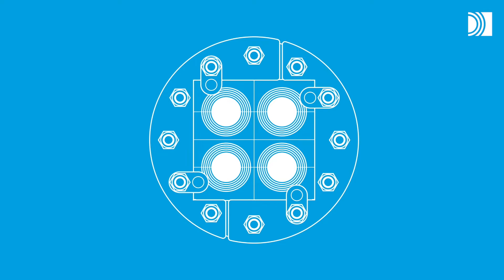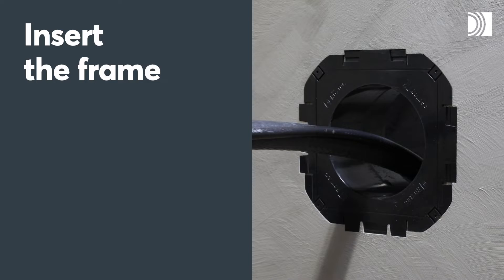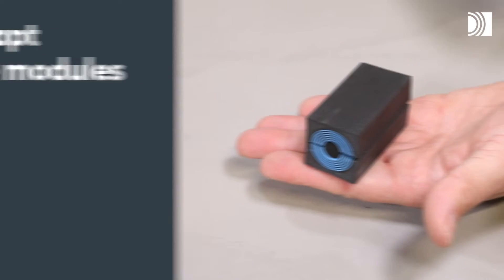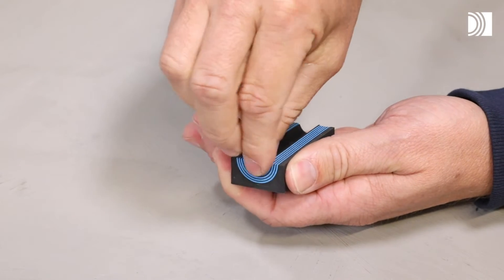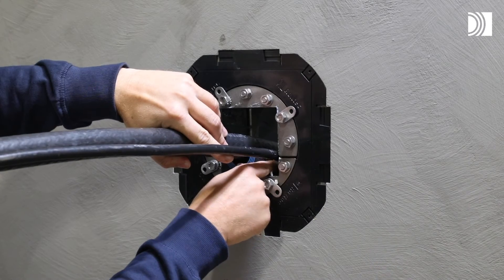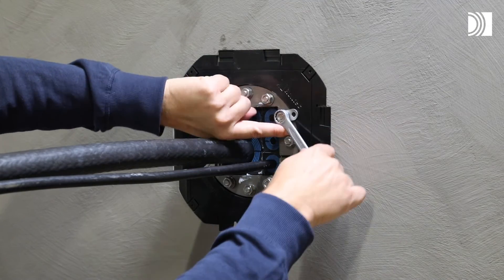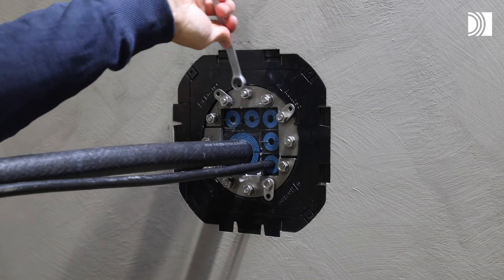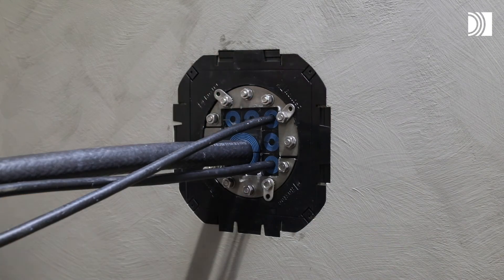Installation of a Roxtec R UG™ transit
Learn how to install, disassemble and reinstall a Roxtec R UG transit with its round frame and adaptable sealing modules. With this transit, you can seal openings for cables and pipes in different structures, such as gypsum, concrete and steel. You can install it in a core drilled hole or a bolted, welded or cast-in sleeve. In this educational video, it is installed in a Roxtec knock-out sleeve.

00:00 - Intro
00:09 - Components and tools
00:26 - Installation options
00:43 - Prepare the opening
01:27 - Insert the frame
02:22 - Adapt the modules
04:20 - Install the modules
04:56 - Tighten the seal
05:55 - Make a final check!
06:11 - Disassembly and reinstallation